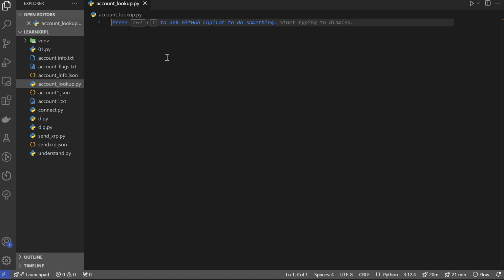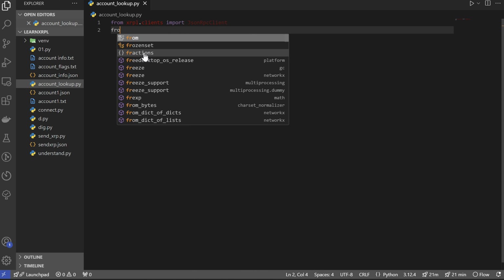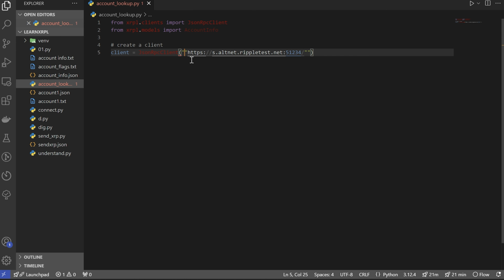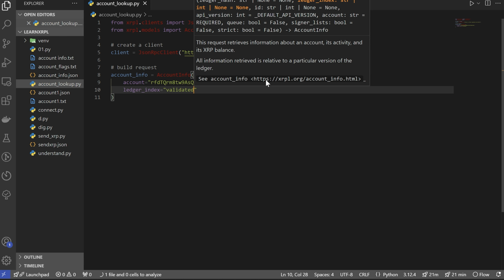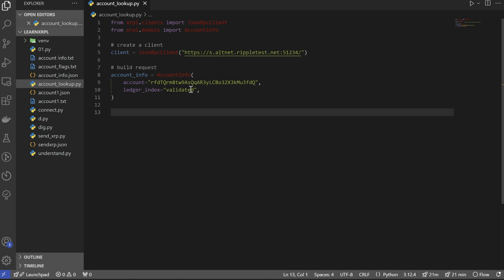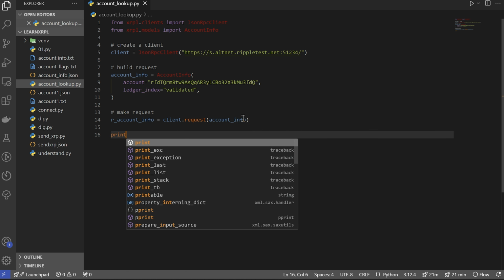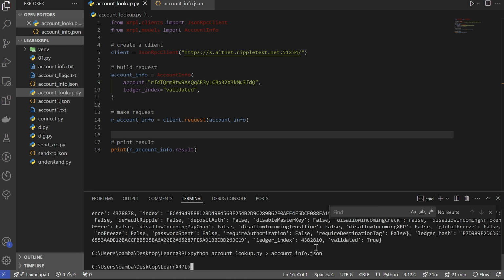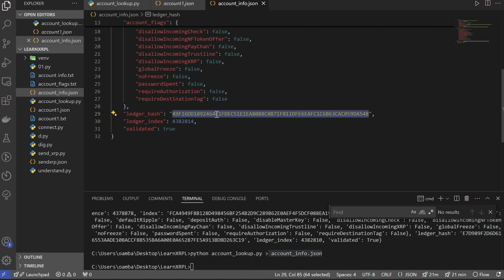Demo: Look Up Account Information On The XRP Ledger | Learn The XRP Ledger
Curious about what's happening with an account on the XRP Ledger? This video will teach you how to easily look up account information.  We'll cover making an account info request using XRPL-PY.  Whether you're a beginner or more experienced, this video has something for you!